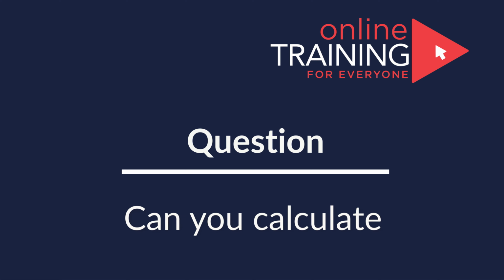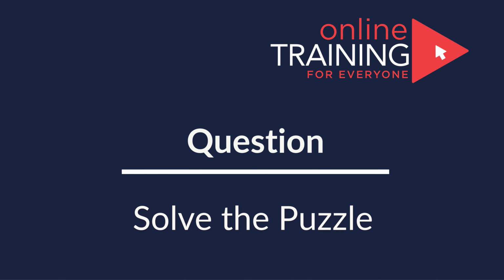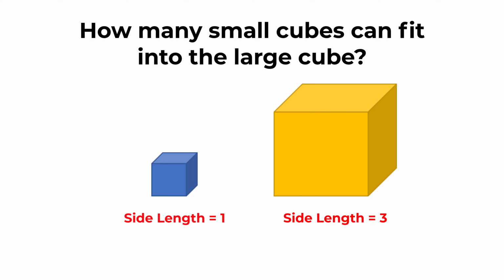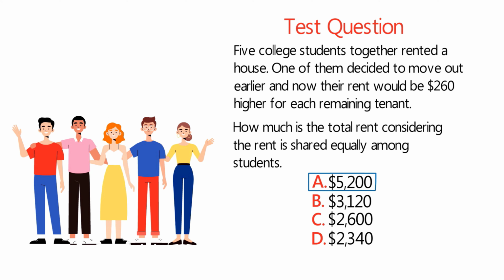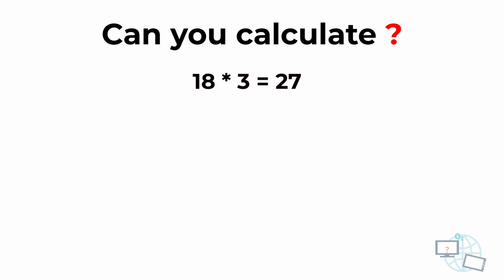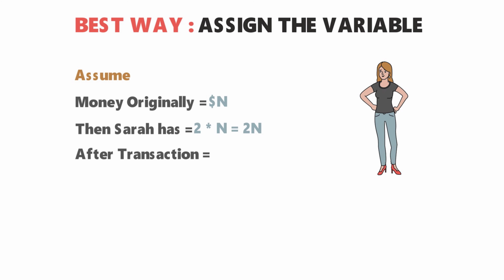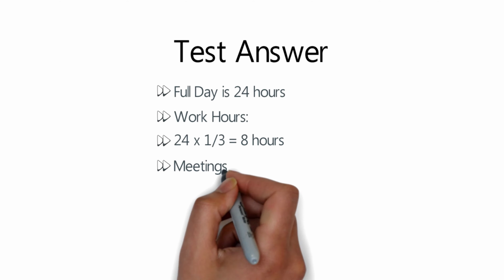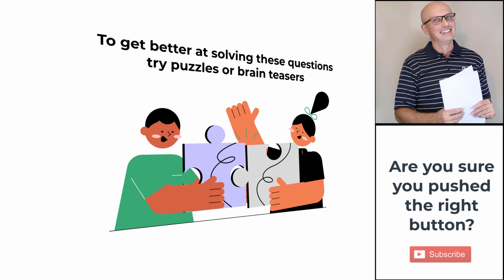HOW TO PASS CCAT TEST | Questions & Answers with Solutions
To pass the CCAT Assessment Test, practice regularly with sample questions to improve your speed and accuracy in numerical, verbal, and logical reasoning. Focus on time management, as the test is timed, and aim to answer questions efficiently without spending too much time on any single question. Lastly, stay calm and focused during the test, ensuring you understand each question before answering and making educated guesses when necessary.

Are you preparing for the CCAT – Criteria Cognitive Aptitude Test? This video gives you everything you need to practice, prepare, and pass with confidence.

👉 In this video, you’ll get:
Free CCAT practice test questions with step-by-step answers.
A breakdown of common CCAT aptitude test problems and how to solve them quickly.
Essential CCAT test prep strategies to improve speed and accuracy.
A clear understanding of the CCAT assessment format so there are no surprises on test day.
Whether you’re looking for a free CCAT practice test, detailed solutions, or tips to sharpen your test-taking skills, this guide is designed to help you maximize your score and stand out to employers.

💡 By the end, you’ll know exactly how to approach CCAT questions, manage your time, and avoid common mistakes.

If you’re serious about passing the CCAT and landing your dream opportunity, this video is your step-by-step test prep solution.

✅ Watch now, follow along with the examples, and practice smarter!